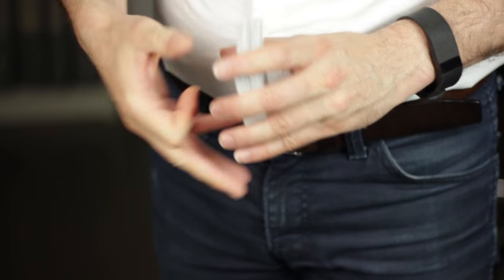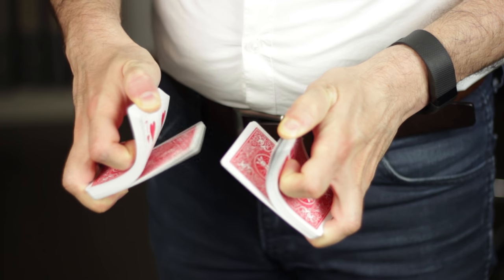How to Riffle Shuffle with Bridge like a Pro for Beginners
The riffle card shuffle is the best way to shuffle a deck of cards. The riffle shuffle does a great job of mixing cards. Further, the in-the-hand riffle shuffle works without a table because it's executed directly in the hand. In this video, I'll show you how to do the fancy bridge ending to square the cards. It's easier than you think and is perfect for beginners and amaze your colleagues and friends. Learn it today!

On Work Life Magic, we discuss how to leverage magic as a professional technique and use it to articulate our vision, inspire people, and tackle the impossible.